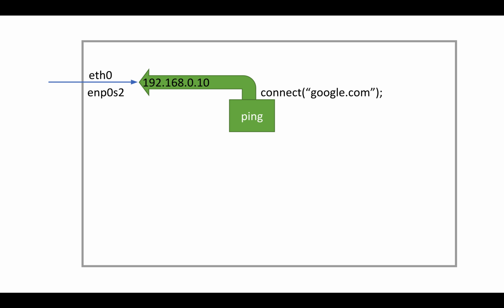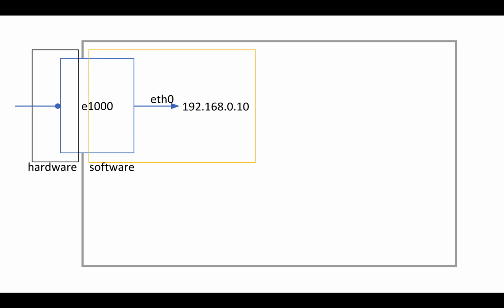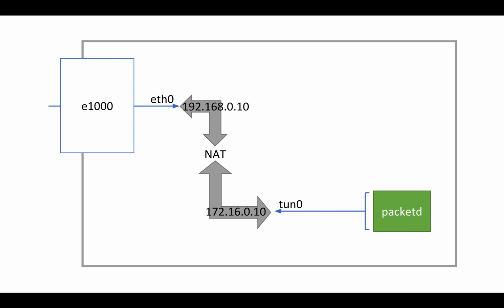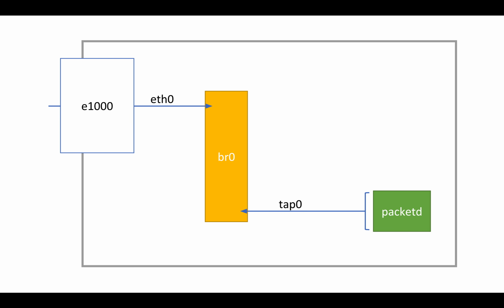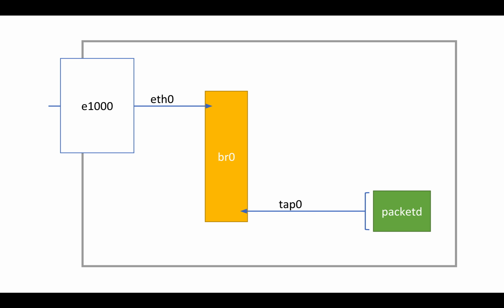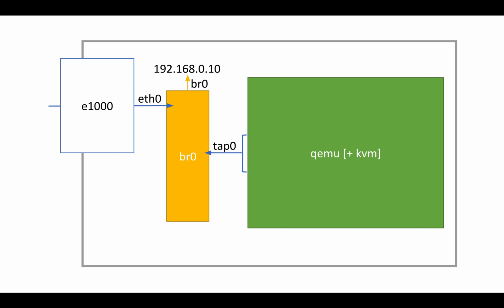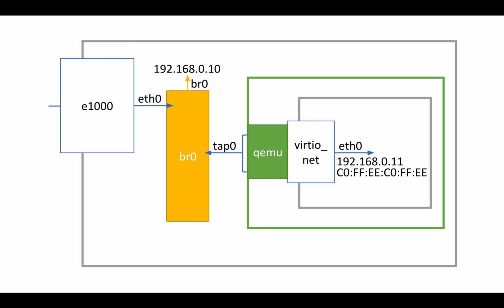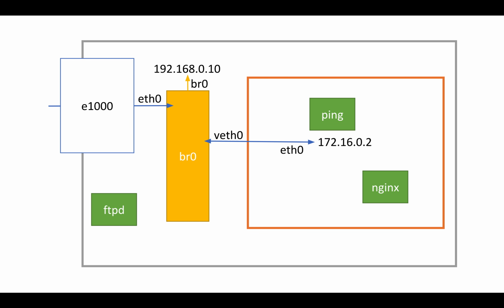Software Networking and Interfaces on Linux: Part 1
Explore the ins and outs of the software-defined Networking Devices and Interfaces on a modern Linux system. Learn how VMs and Containers are networked with each other and the wider world.

Matt Turner has been doing Dev, sometimes with added Ops, for over a decade. His idea of "full-stack" is Linux, Kubernetes, and now Istio too. He's given several talks and workshops on Kubernetes and Istio, and is co-organiser of the Istio London meetup. A great fan of all things simple and pure, he likes simple programming languages, simple protocols, and the unix philosophy.